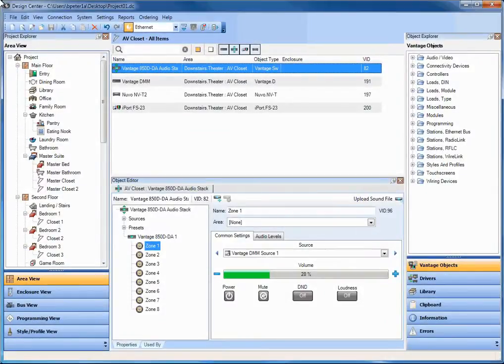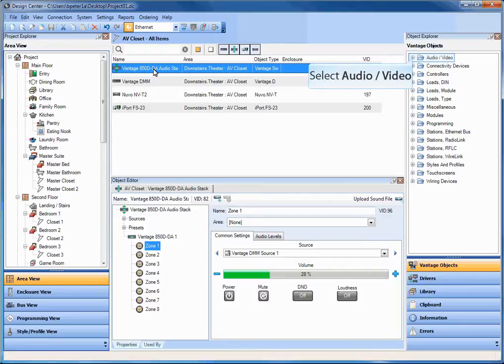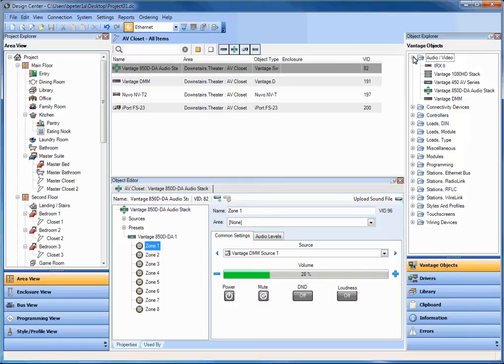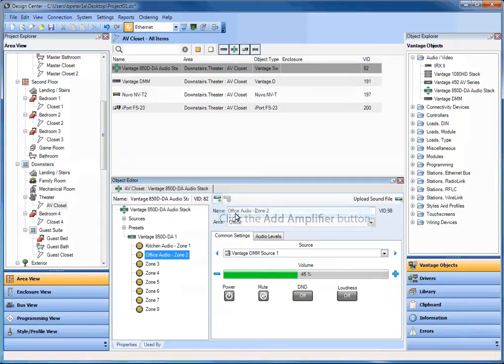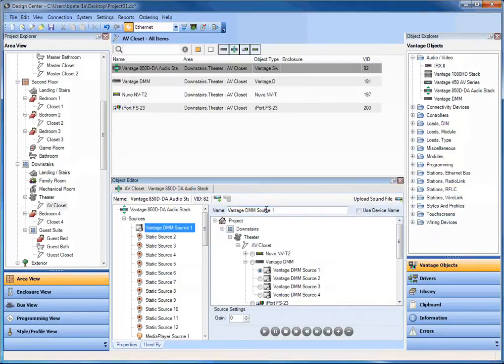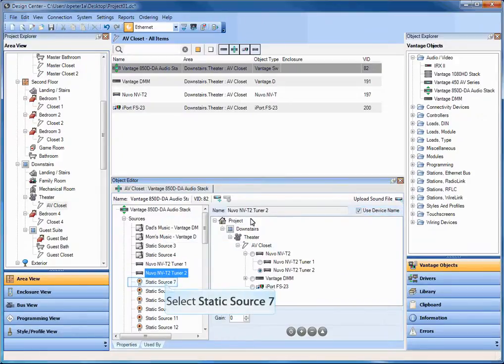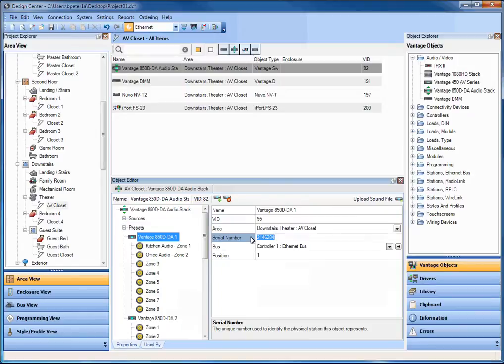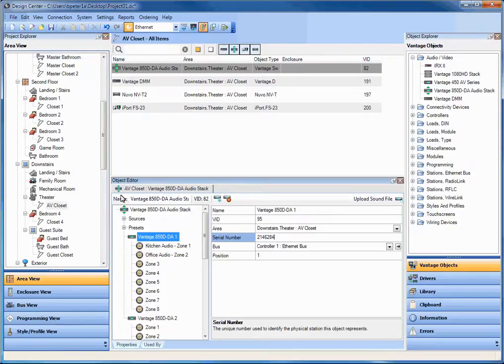Vantage 850D-DA Setup in Design Center 3.0 - Part 1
Learn how to set up the new Vantage 850D-DA Digital Distributed Audio Amplifier in Design Center 3.0.

Each 850D-DA has independent or linked volume control on each of eight amplifier/pre-amplifier zones and can accept any digital or analog source, including DVD and Blu-ray players, media servers, CD players, cable and satellite boxes, digital music players, and more. Additional 850D-DAs may be interconnected providing up to 72 zones of audio.